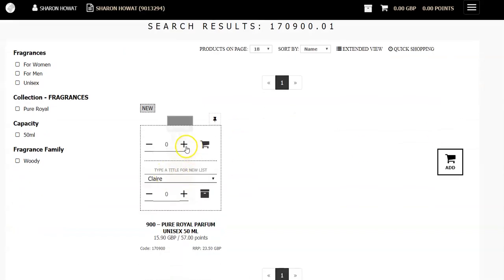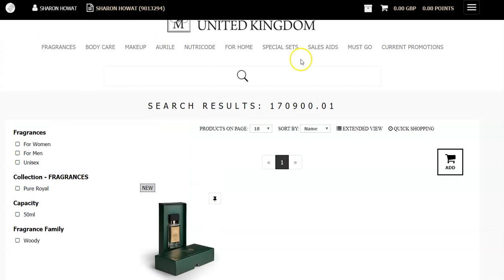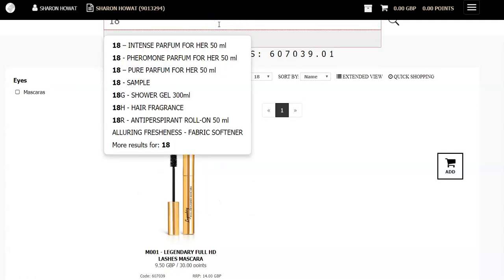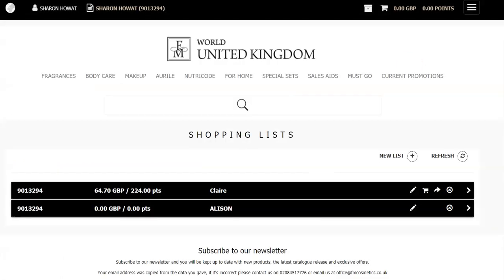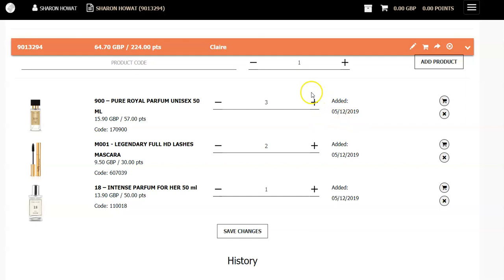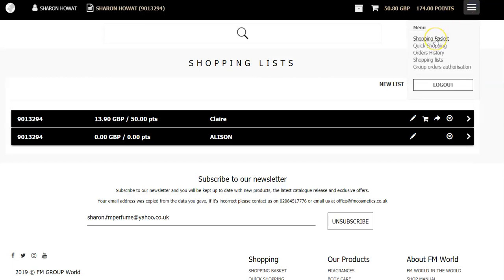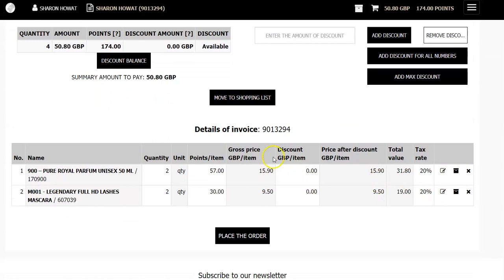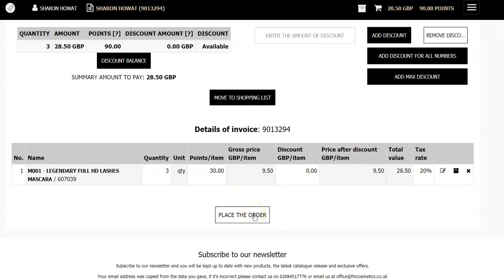How to use the shopping List Feature in your FM World back office shop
This will help save you time when your next order is going in. Throughout the week you can keep adding customer orders (even if the item is out of stock) then when it's your day to order - move everything from your list to the basket and then check out as normal.